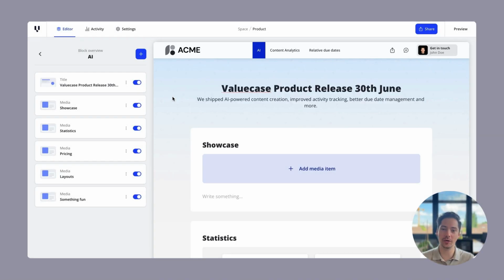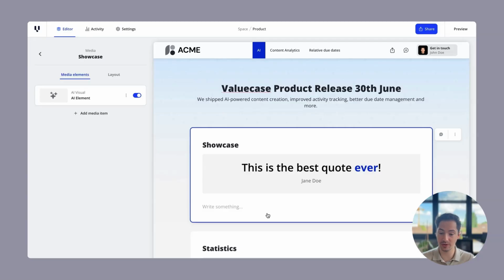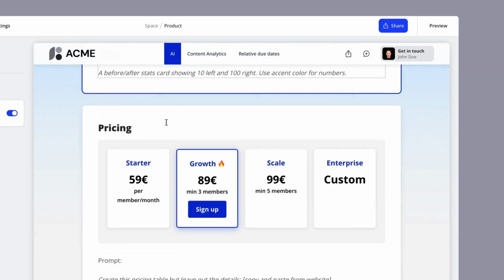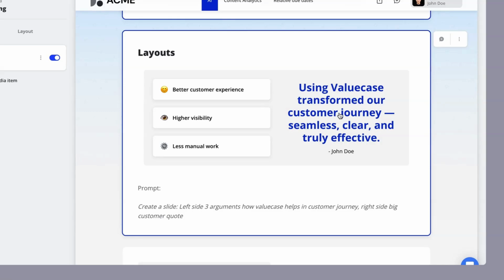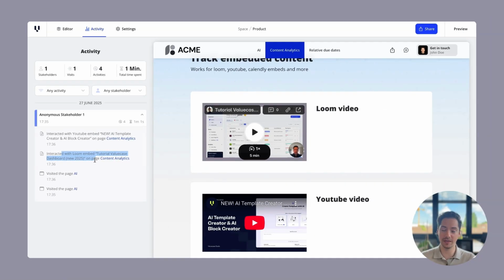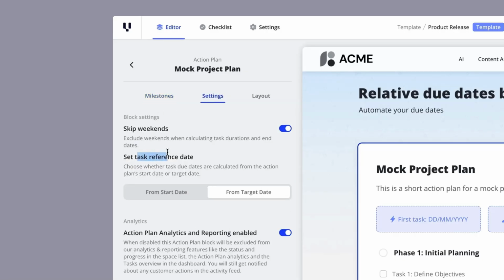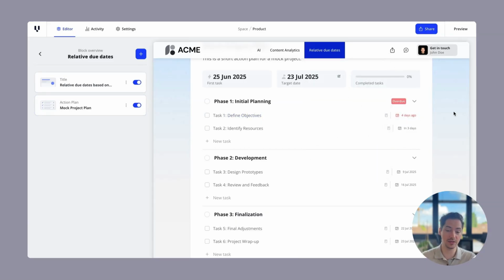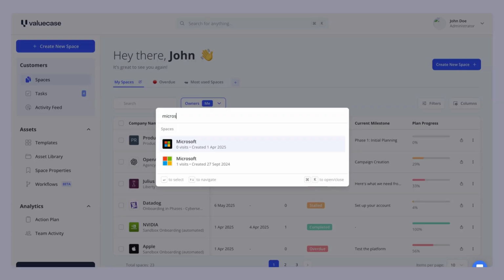NEW! AI Visuals, Embed Tracking & Smarter Due Dates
We just shipped a new AI feature to create visualizations in Valuecase, improved activity tracking, better due date management, a new global search menu and more.

00:00 Introduction and Overview
00:12 AI-Powered Visualizations
02:51 Enhanced Activity Feed Tracking
03:44 Flexible Relative Due Dates
05:10 Global Search Bar on Dashboard
05:48 Conclusion and Feedback